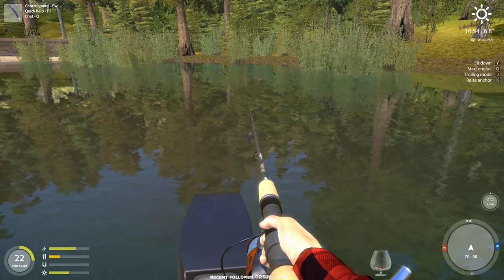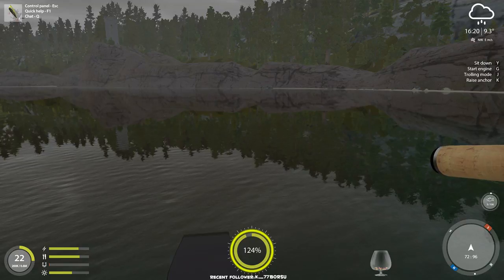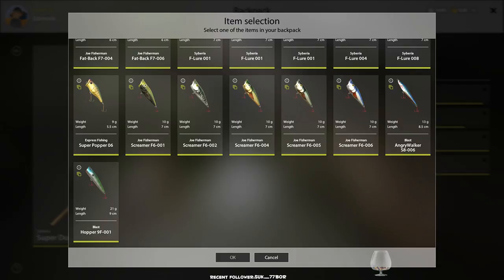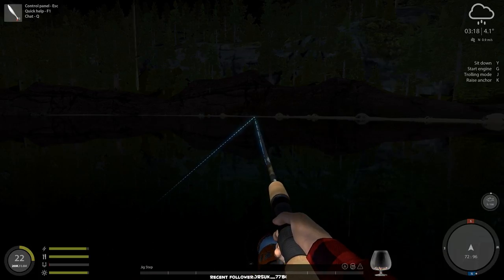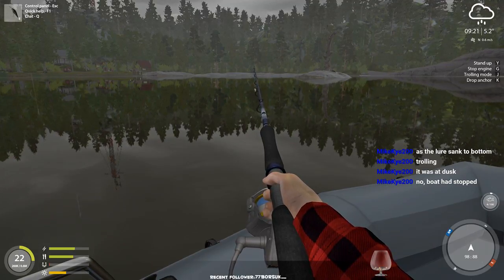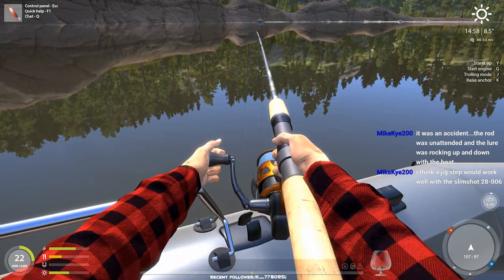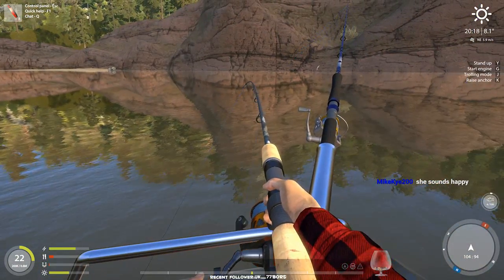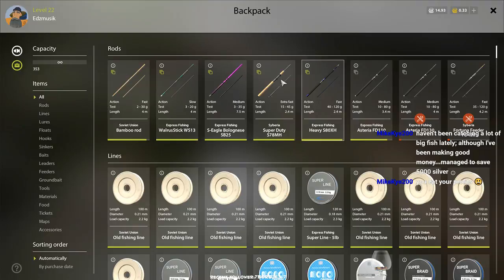Russian Fishing 4 - How and where to fish topwater lures wobblers part 3- Kuori Lake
How and where to fish topwater lures wobblers 3
sorry I accidently left the "Be right back" screen near the end of the stream please feel free to skip cheers :D
Having a session fishing topWater lures targeting pike on Kuori lake
I'm just demonstrating a few of the spinning retrieves and techniques of the favorite lures I use,

updated info - great patch by the devs and English and German language teams Great Job Guys D
Just - Lure fishing by boat - Basic Lure Retrieves and techniques Basics 1- Kuori Lake